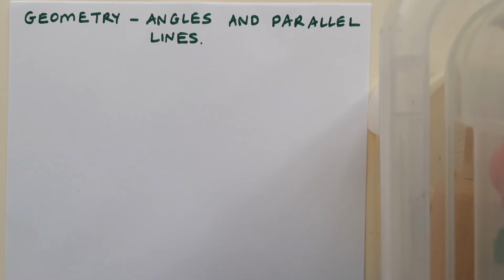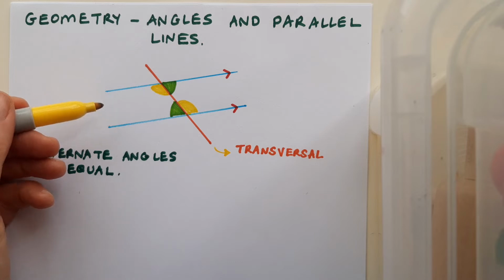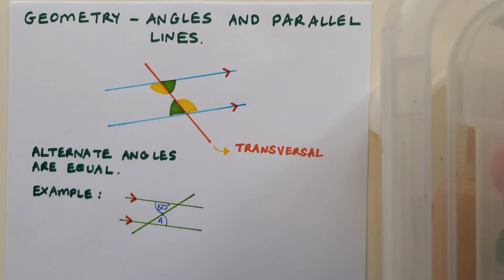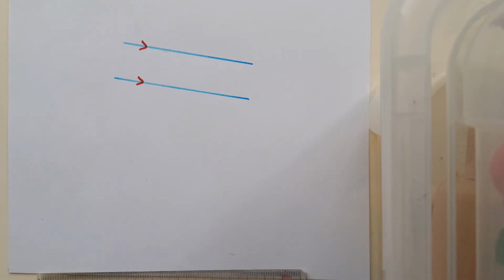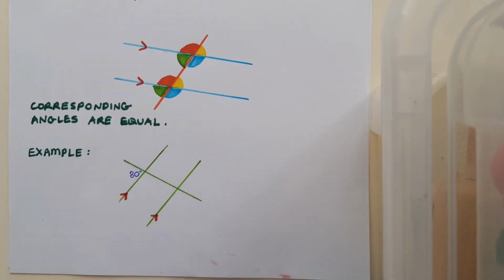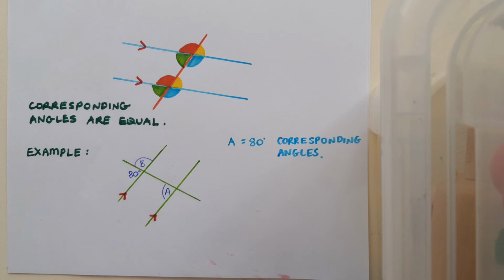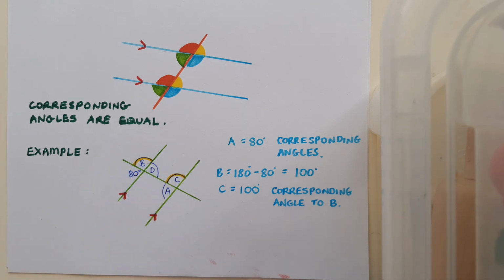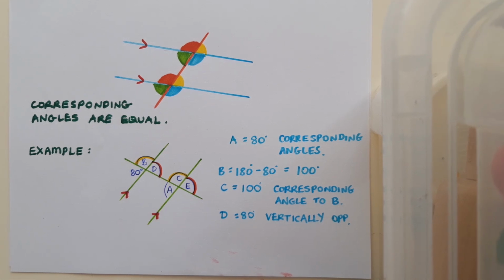Geometry 1 - Angles and Parallel Lines